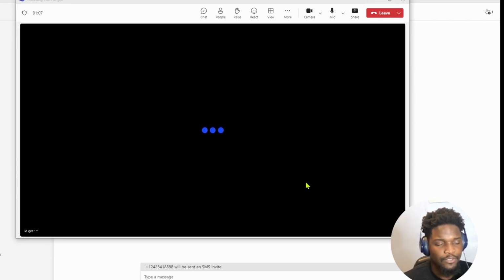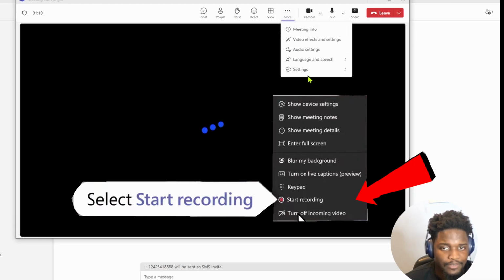How To Download Microsoft Teams Stream Video (2024)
How To Download Microsoft Teams Stream Video

In this ms teams tutorial video I'll show you how to download recorded videos from microsoft teams. Are you wondering how to download video from microsoft stream? Don't look further because after watching this video you'll be able to microsoft stream video download.